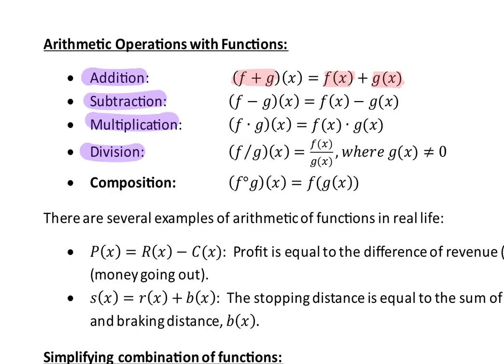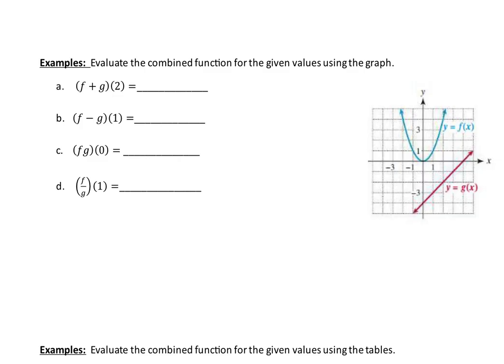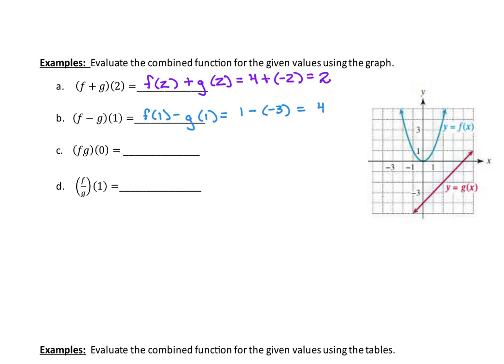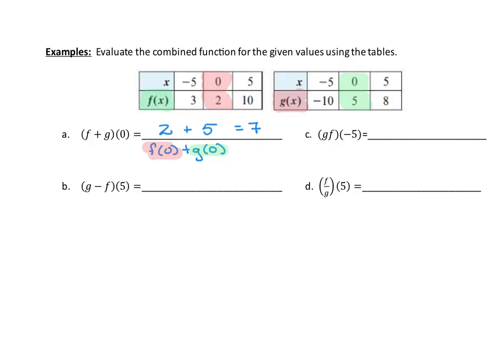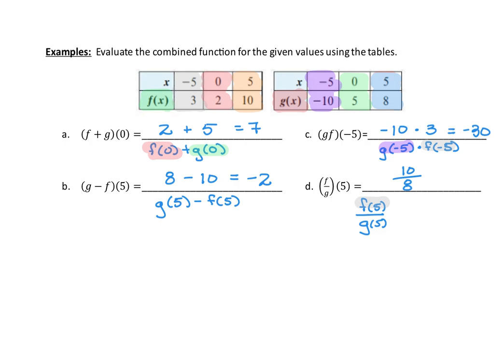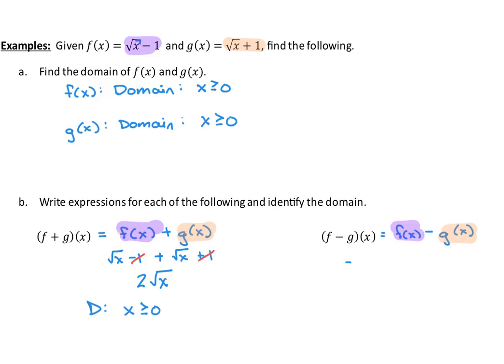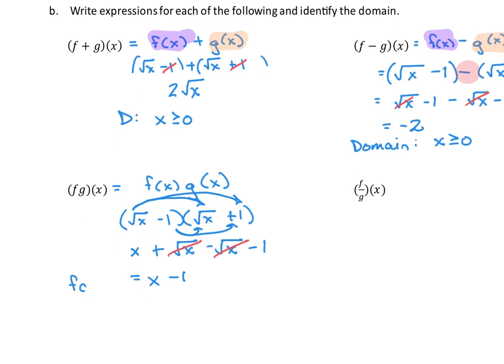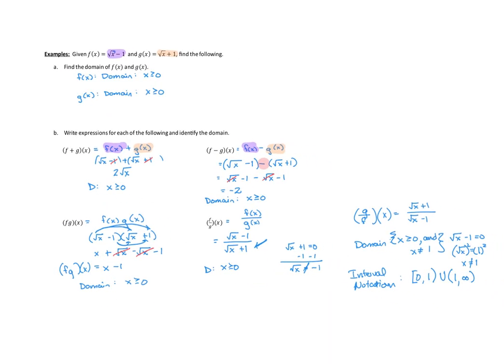DACC - Math 1220 - D.1 Part 1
Combining Functions:  The Four Arithmetic Operations